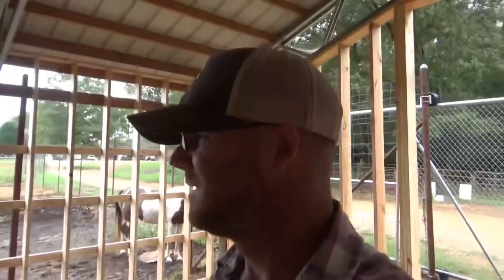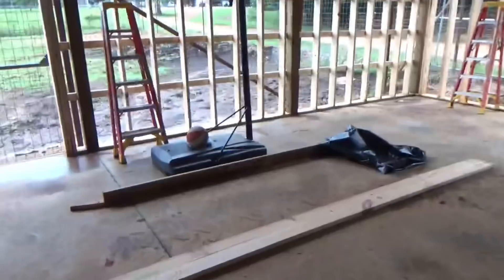NEW RACE CAR SHOP CONSTRUCTION UPDATE 🔨🔨🔨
Updates on the Hollis Farms Racing stable.